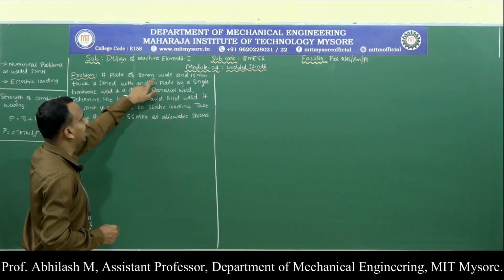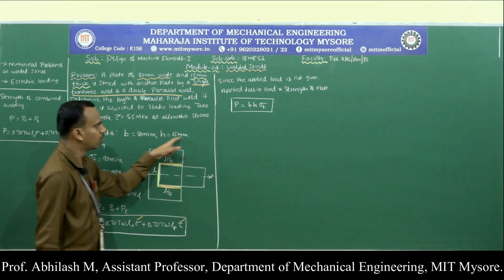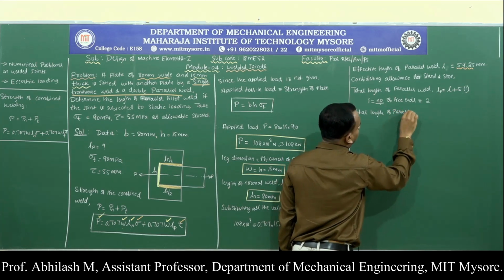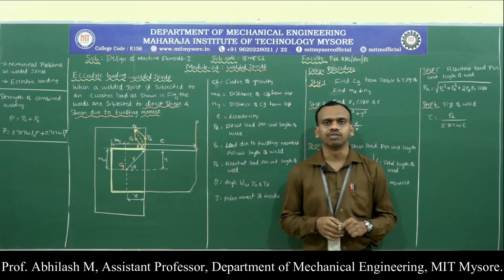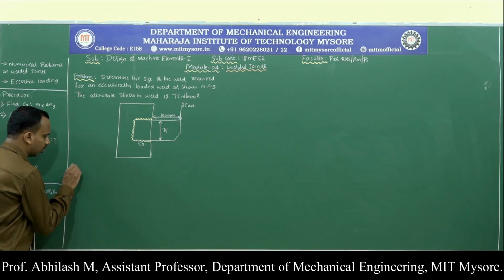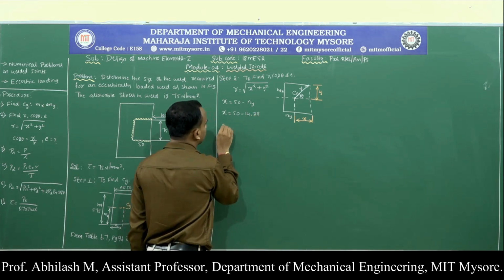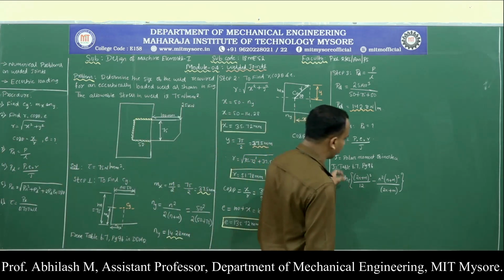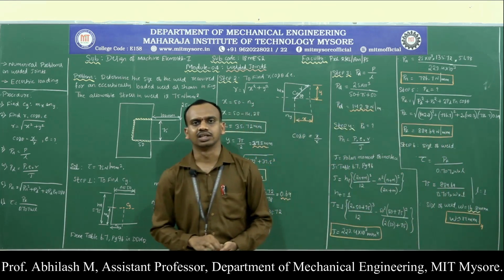5 DME I 18ME52 M4 6 AM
Subject: Design of Machine Elements - I
Module: Module -04
Module: Design for Riveted and Welded joints
Topics Covered: Numerical Problems on Welded Joints.